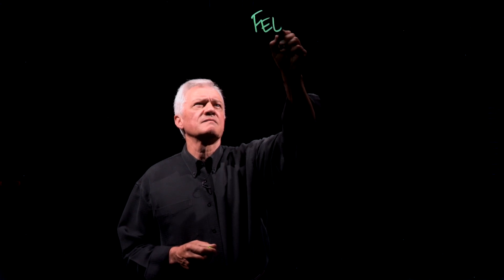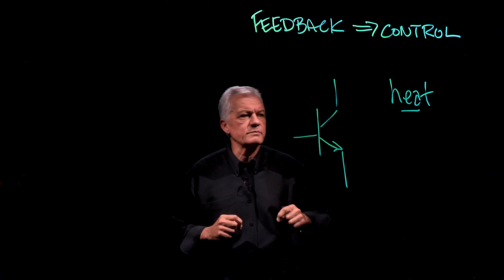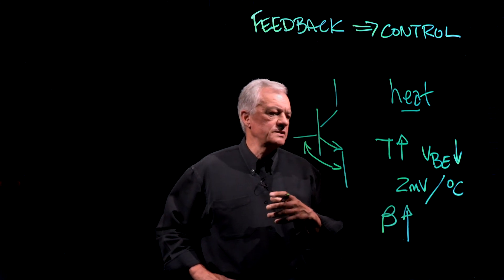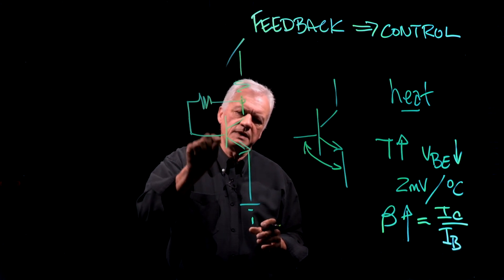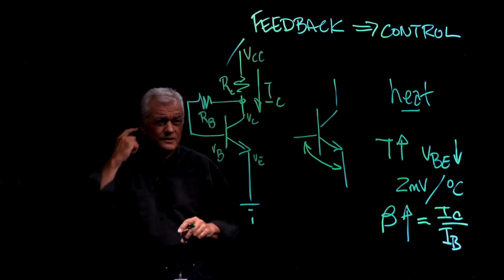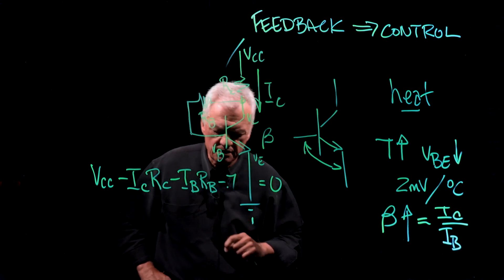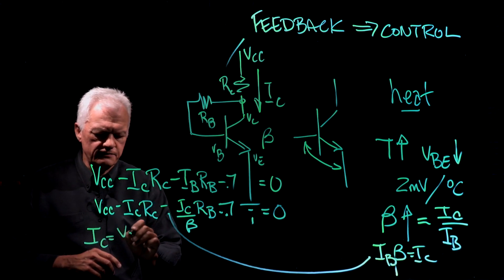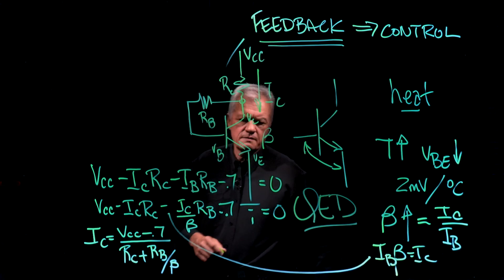Electronic Circuits | Calculating Circuits: Circuit Feedback - Part 4 of 4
Peter Wheeler explains feedback in electronic circuits and why we need it. It's simple: we need feedback for the purposes of control, in order to manage the circuitry situation. Peter goes on to explain this in depth, and how feedback is used to get the information you require.
Previous Video: Electronic Circuits | Calculating Circuits: Solving for Volts and Amps - Part 3 of 4: